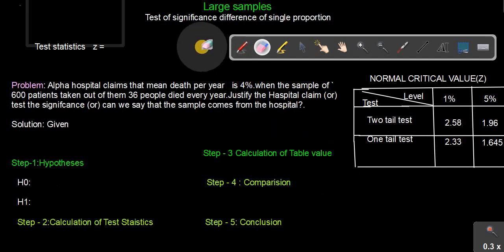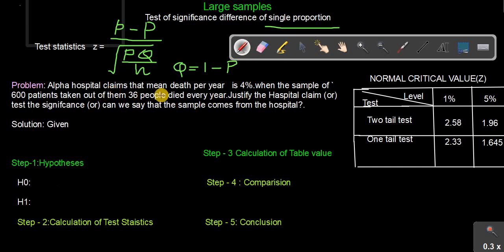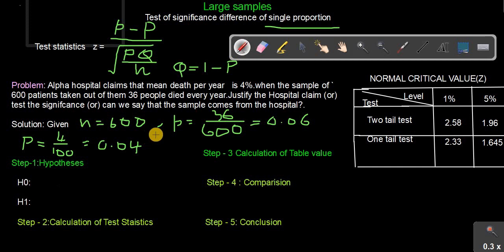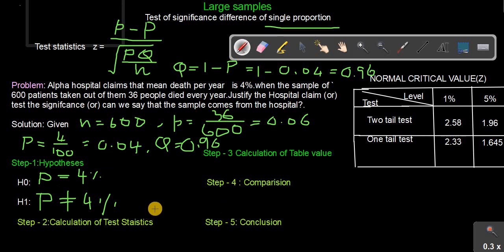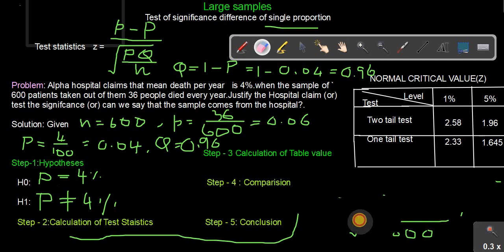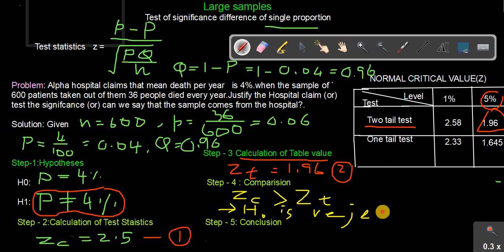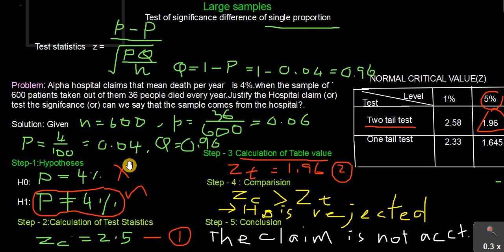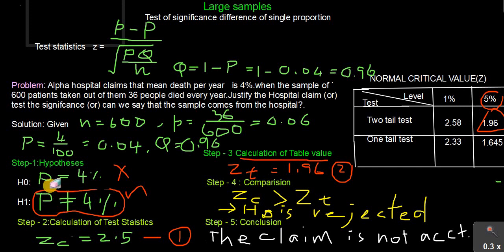Test of significance of difference between two means -DrJ